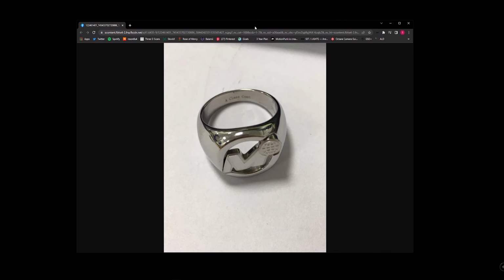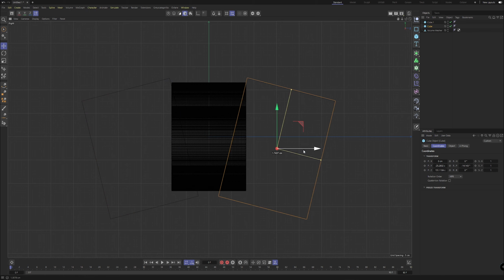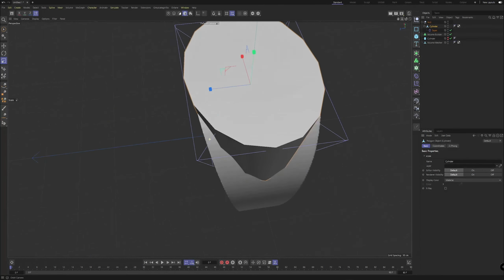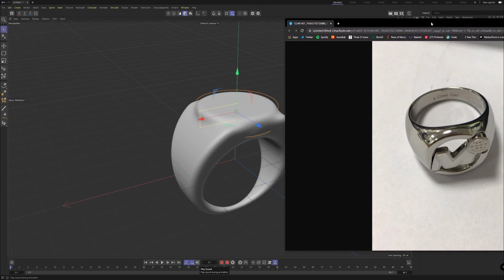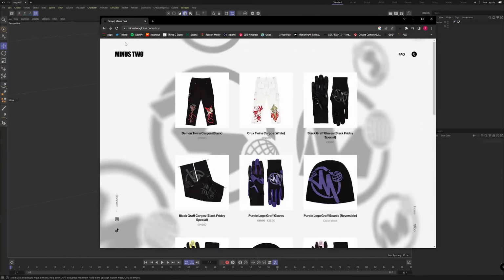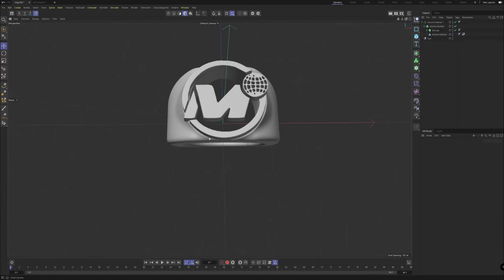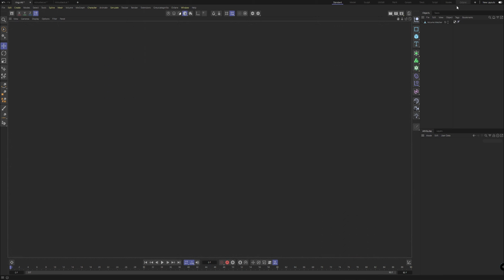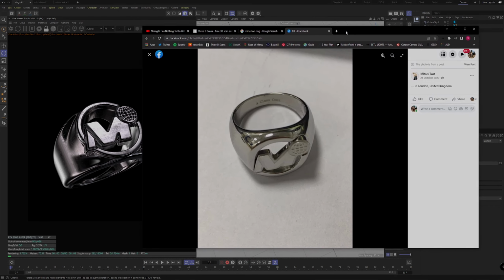Guide to 3D Modelling RINGS and Jewellery using Volume Builder in Cinema 4D │ september ®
From reference to render, this method allows you to add and subtract from your geometry as you progress, acting as a valuable alternative to standard modelling processes.